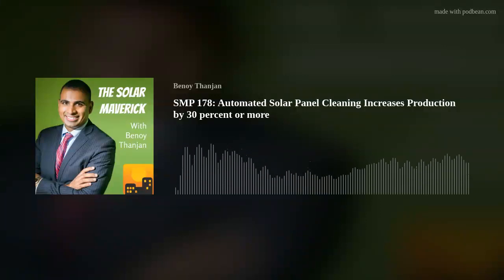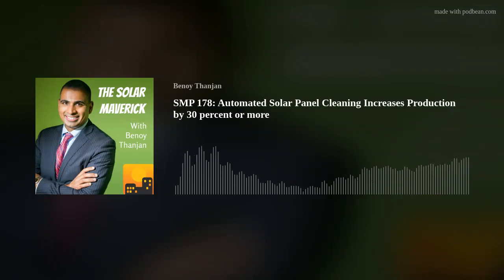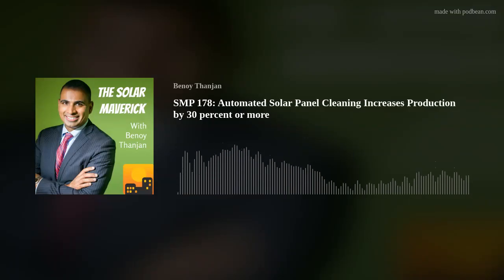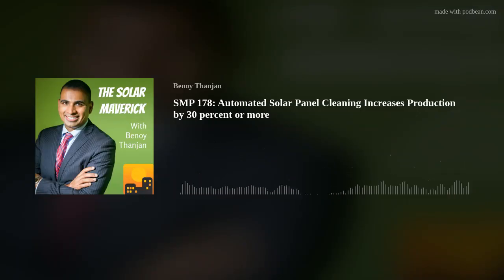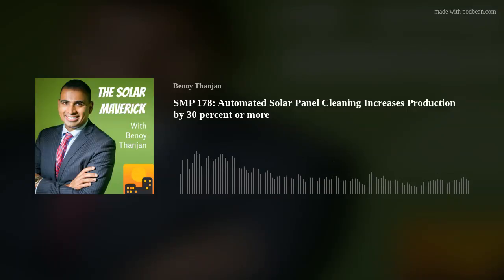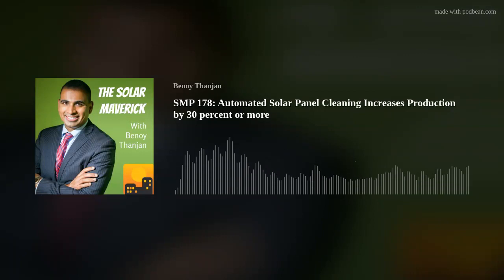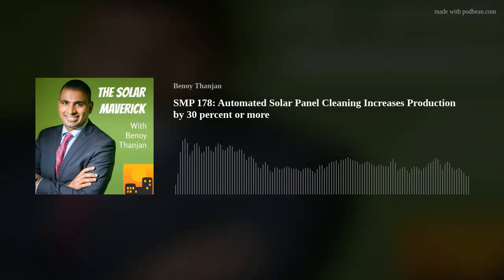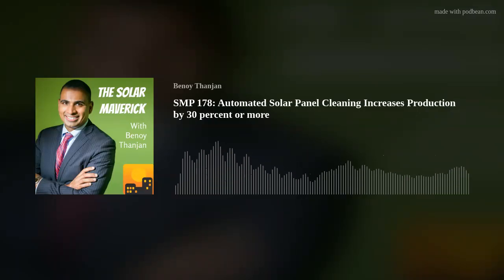SMP 178: Automated Solar Panel Cleaning Increases Production by 30 percent or more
Episode Summary
In this episode of the Solar Maverick Podcast, Benoy speaks with Matt Casey who is the Owner of RST North America CleanTech Solutions.  RST CleanTech was established in 2013 and quickly became a global leader in automated solar panel cleaning. Since their inception, RST have installed 4,000+ projects worldwide ranging in size from residential arrays to large-scale utility projects.  Matt speaks about their innovative technology, how panels could have 30% more production, and how he got into the renewables industry.
Benoy Thanjan
Benoy Thanjan is the Founder and CEO of Reneu Energy and he is also an advisor for several solar startup companies.  He has extensive project origination, development, and financial experience in the renewable energy industry and in the environmental commodities market.
This includes initial site evaluation, permitting, financing, sourcing equipment, and negotiating the long-term energy and environmental commodities off-take agreements. He manages due diligence processes on land, permitting, and utility interconnection and is in charge of financingand structuring through Note to Proceed (“NTP”) to Commercial Operation Date (“COD”). Benoy composes teams suitable for all project development and construction tasks. He is also involved in project planning and pipeline financial modeling. He has been part of all sides of thetransaction and this allows him to provide unique perspectives and value. Benoy has extensive experience in financial engineering to make solar projects profitable.
Before founding Reneu Energy, he was the SREC Trader in the Project Finance Group for SolarCity which merged with Tesla in 2016.  He originated SREC trades with buyers and co-developed their SREC monetization and hedging strategy with the senior management of SolarCity to move into the east coast markets.
Benoy was the Vice President at Vanguard Energy Partners which is a national solar installer where he focused on project finance solutions for commercial scale solar projects.  He also worked for Ridgewood Renewable Power, a private equity fund, where he analyzed potential investments in renewable energy projects and worked on maximizing the financial return of the projects in the portfolio.  Benoy also worked on the sale of all of the renewable energy projects in Ridgewood’s portfolio.
He was in the Energy Structured Finance practice for Deloitte &amp; Touche and in Financial Advisory Services practice at Ernst &amp; Young.  Benoy received his first experience in Finance as an intern at D.E. Shaw &amp; Co., which is a global investment firm with 37 billion dollars in investment capital. He has a MBA in Finance from Rutgers University and a BS in Finance and Economics from the Stern School of Business at New York University.  Benoy was an Alumni Scholar at the Stern School of Business.

Matt Casey
Matthew brings over 15 years of renewable energy experience to the RST Team. Matthew started in the wind industry where he was instrumental in developing over 100MW of wind projects and constructing over 1.5GW of wind projects in both New York, Texas, California, Chile, and Mexico and served on the board of the California Wind Energy Association. More recently, Matthew managed both sales and operations teams for over 70 commercial/industrial solar projects in California. Matthew has a Mechanical Engineering degree from Bradley University and a Masters of Sociology from the University of Chicago.